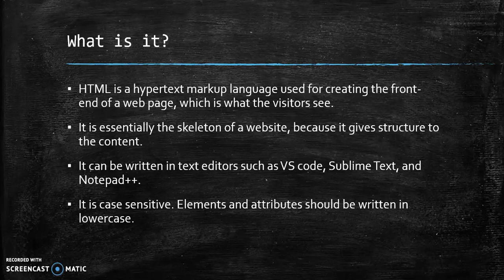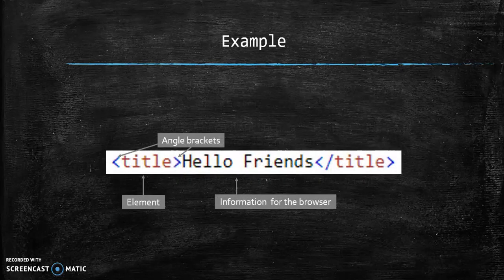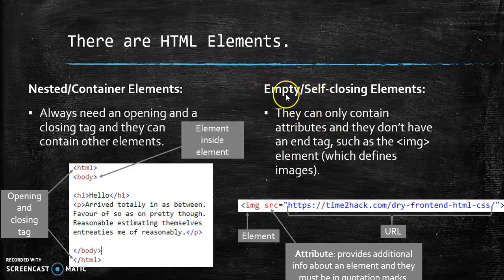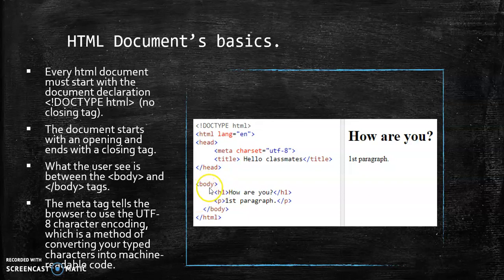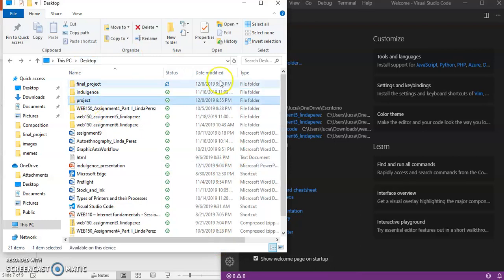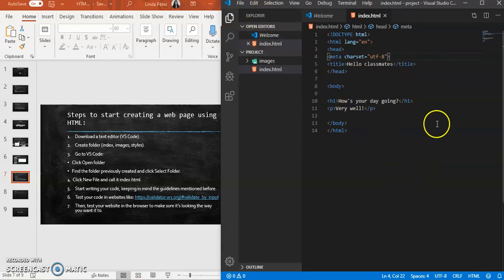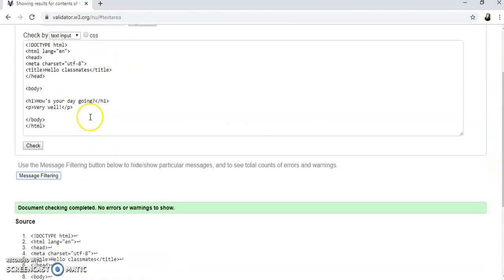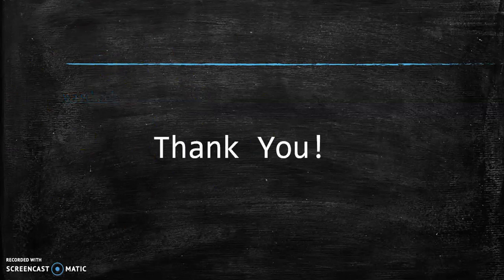Linda Perez - HTML Final Project - Web 110